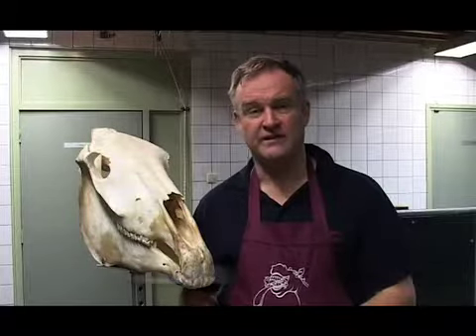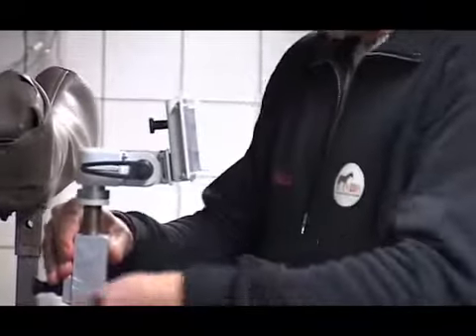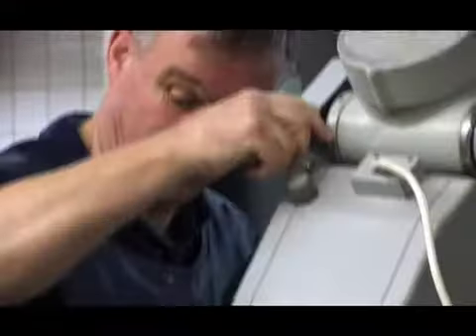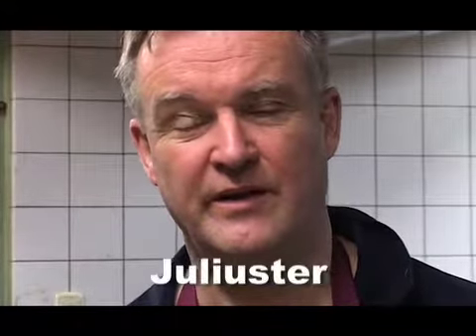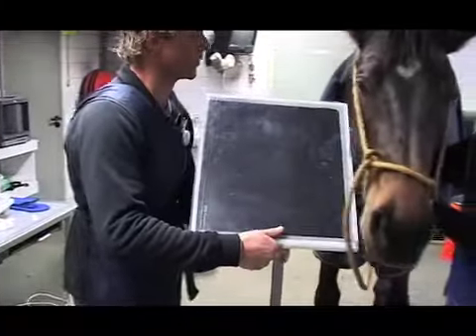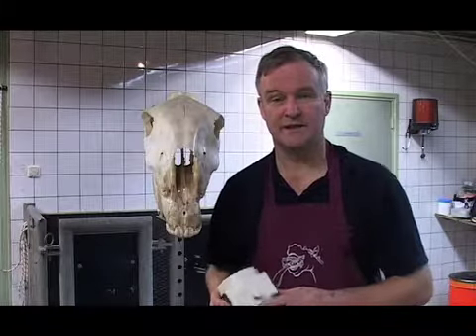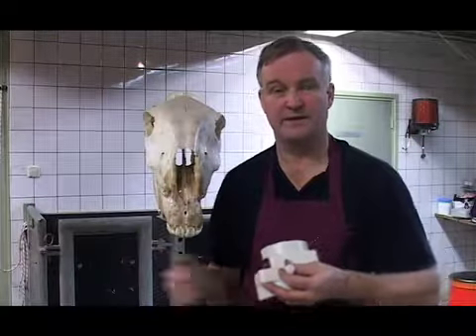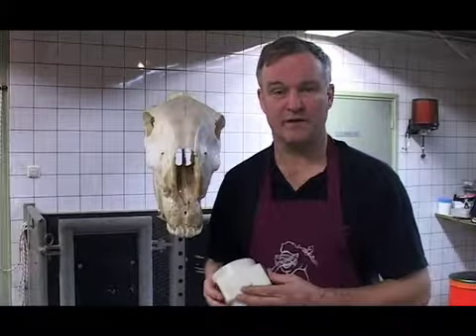Equine Dental Radiography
Equine Dental Radiography using the Podoblock Juliuster and Podoblock equine dental radiography positioning equipment.